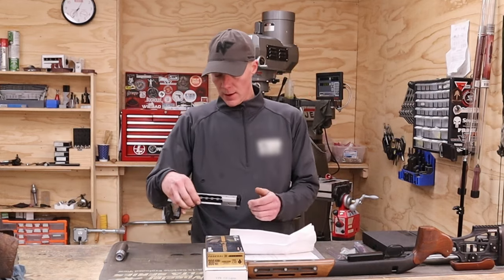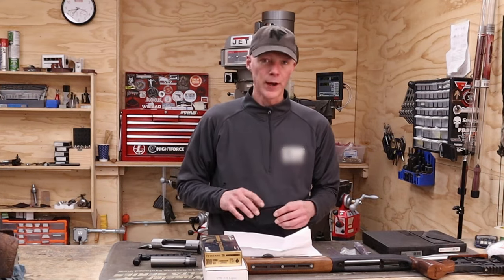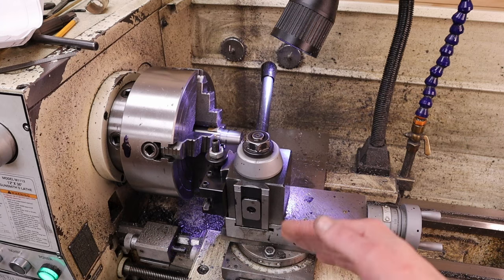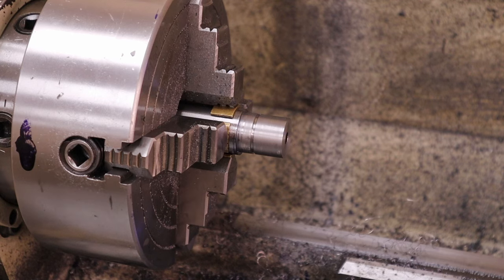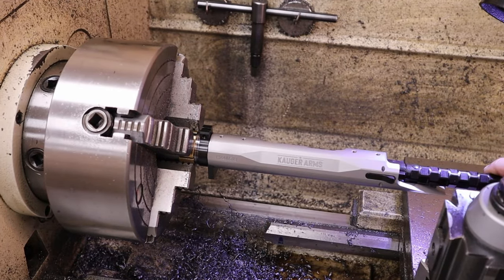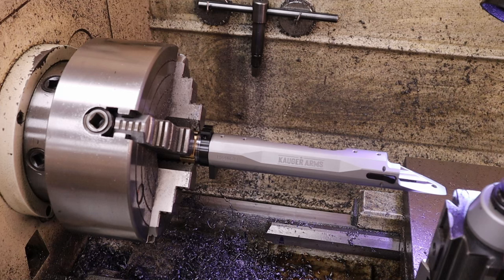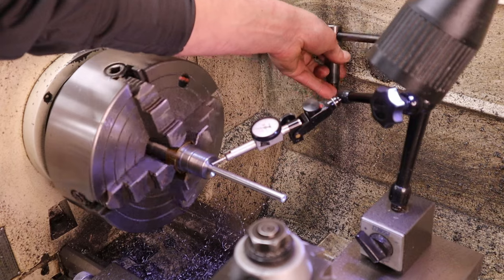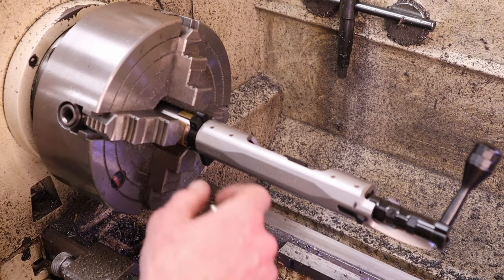Kauger Arms VPR 300 Norma Magnum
This is an old school video Geoff made at a different shop years ago before AR&R existed.  Geoff goes over the Kauger Arms VPR action with West Texas Ordnance Switch Lug, Woox stock with Hawkins Precision "Hunter" DBM,
The Kauger has a unique breech face and the Switch Lug has  specific dimensions in order for everything to work properly and safely.